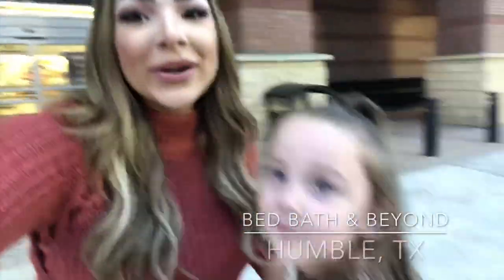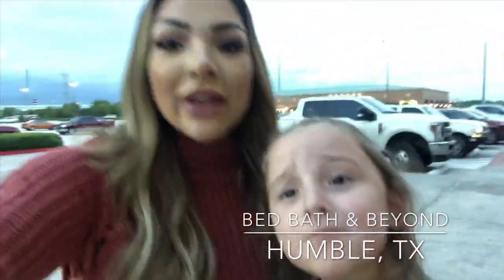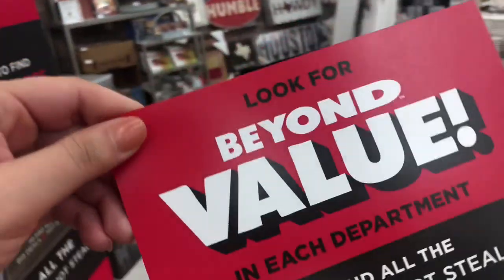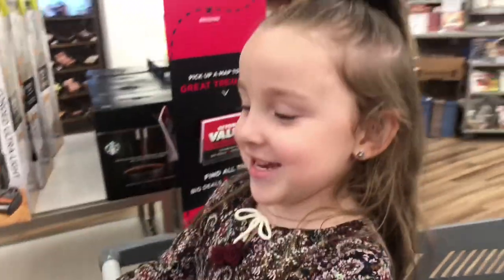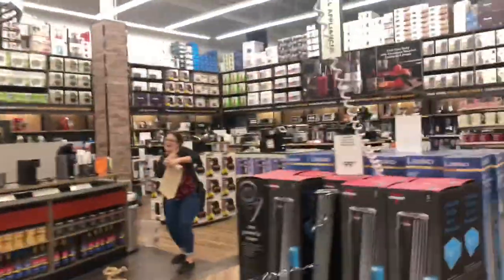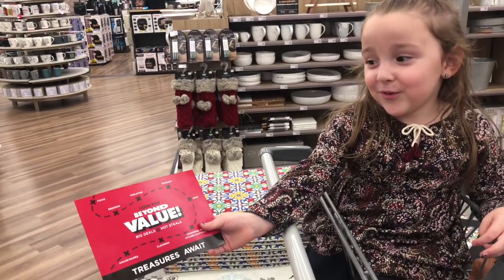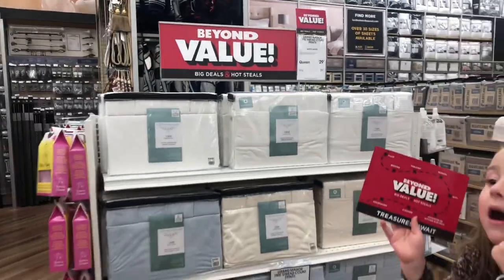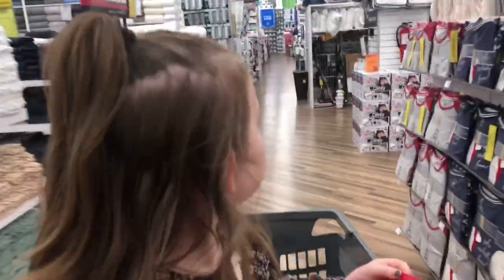Shopping at Bed Bath & Beyond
sophisticatedhueAubrey and I had so much fun shopping at the new @bedbathandbeyond store in Humble, TX! Follow along to see what makes this new location so fun!